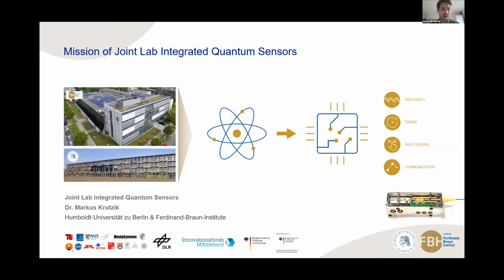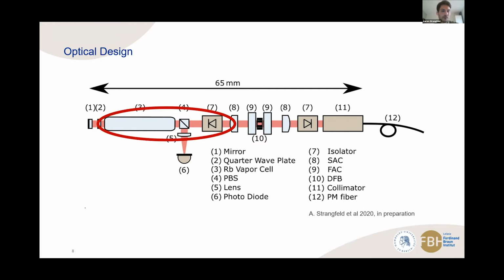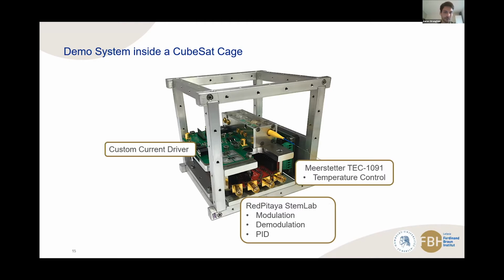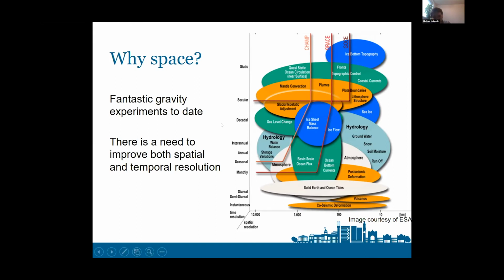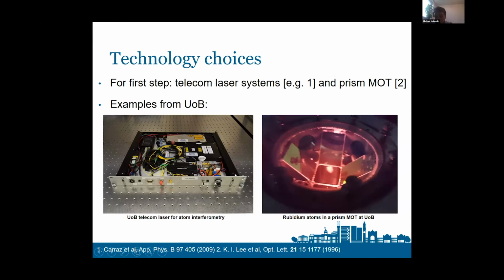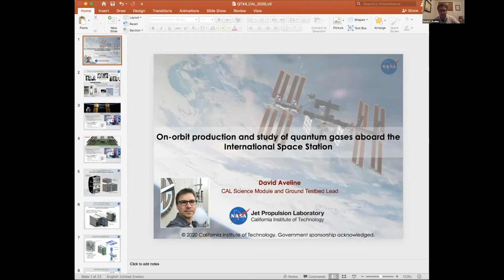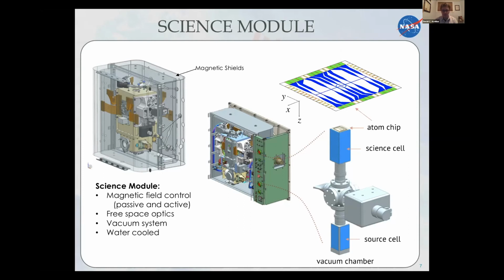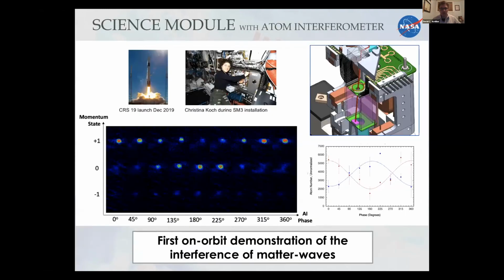QTX-4 | Quantum Technologies in Space - Session 2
Abstract:
The event is co-hosted by the Centre for Quantum Technologies, NUS, and the QTX research forum – led by Alexander Ling of NUS and Markus Krutzik of Humboldt-Universität zu Berlin and Ferdinand-Braun-Institut, Leibnizinstitut für Höchstfrequenztechnik. The forum has previously met in Singapore (2018), Germany (2018) and UK (2019).

The focus will be on quantum communications and the technologies that facilitate delivery from cubesats, and other specific technologies and system issues, e.g. SWaP constraints, and space qualification – from components to missions.

Session 2: Satellite Quantum Technologies

00:01:44
Title: Mission of Joint Lab Integrated Quantum Sensors
Speaker: Aaron Strangfeld (HU/FBH)

00:21:05
Title: Cold atom space payload
Speaker: Michael Holynski (CASPA)

00:46:59
Title: On-orbit production and study of quantum gases aboard the International Space Station
Speaker: David C. Aveline (JPL)

01:08:03